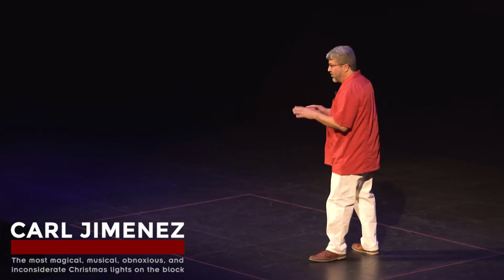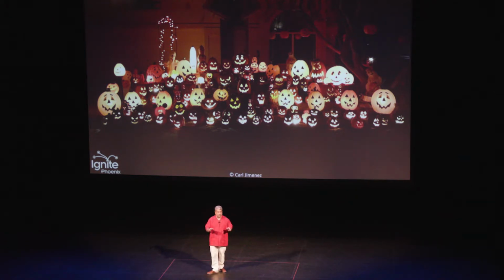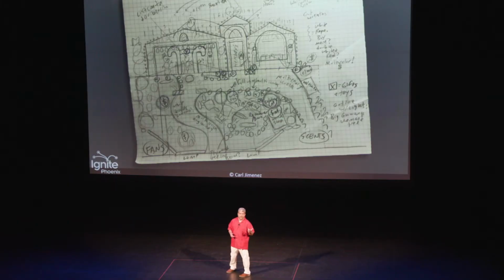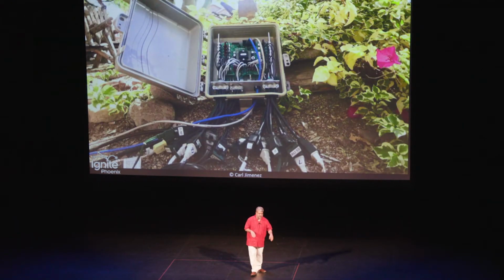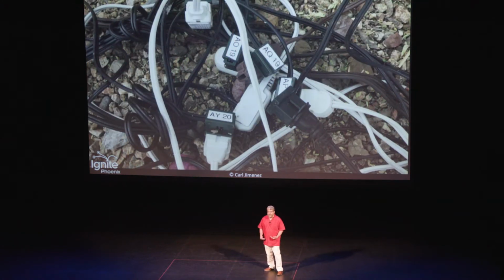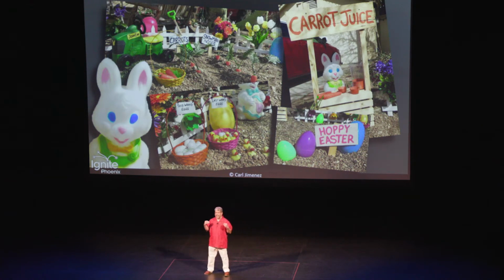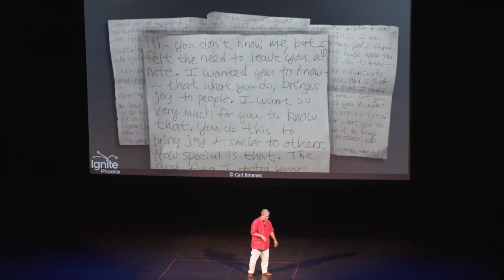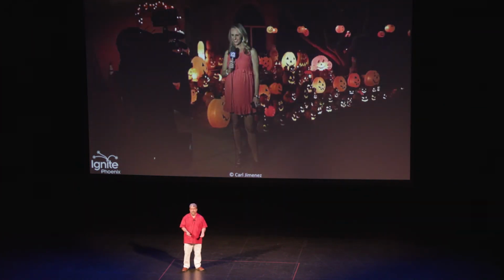The most magical, musical, obnoxious, and inconsiderate Christmas lights on the block | Carl Jimenez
You know that house with all the Christmas lights? The one that each December plays an endless loop of Christmas music and looks like a winter wonderland with every square inch covered in lights, Santas and snowmen? Ever wonder where they keep all that stuff, how high the electric bill is, what the neighbors think and doesn’t that guy have anything better to do with his life? Well, I’m that guy and I’m gonna tell you all about why I do it, how I do it and how you can do it too.

Ignite Phoenix is a speaking event where people share their passions and experiences in 5-minute lightning talks. Focusing on people and ideas in the Phoenix area, it’s fast-moving, engaging, and guaranteed to teach you something new. Topics include the arts, entertainment, technology, and personal obsessions, with the talks ranging from humorous to heart-wrenching.